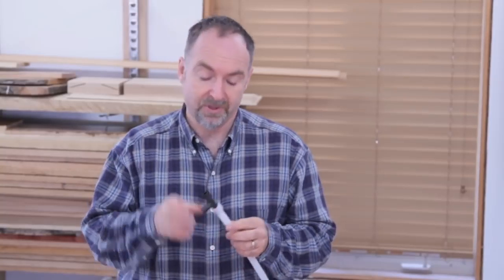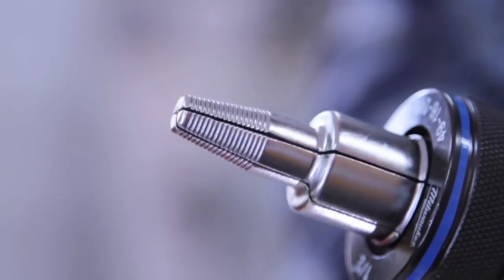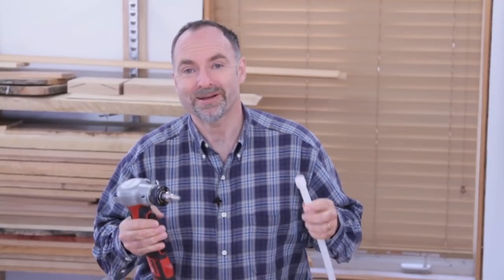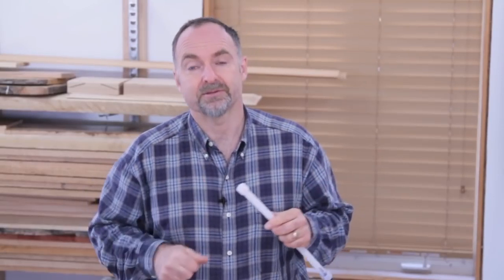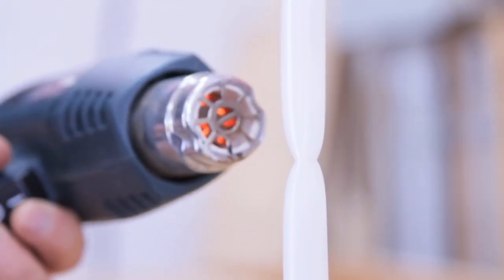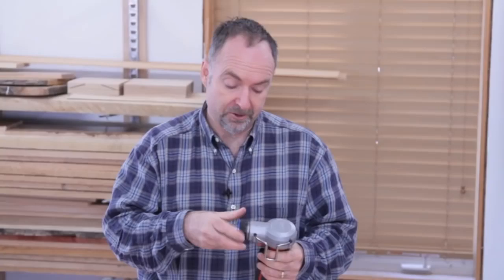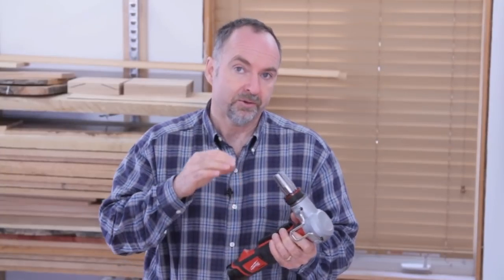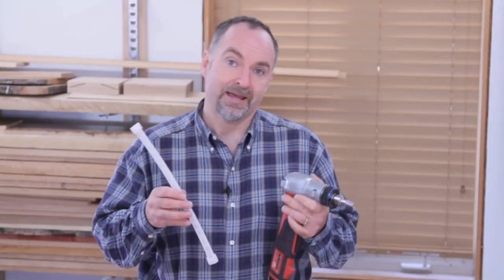BASEMENT FINISHING COURSE VIDEO: Easy Water Supply Connections